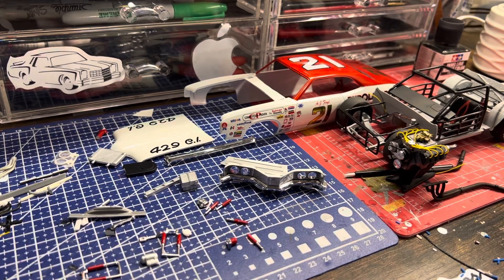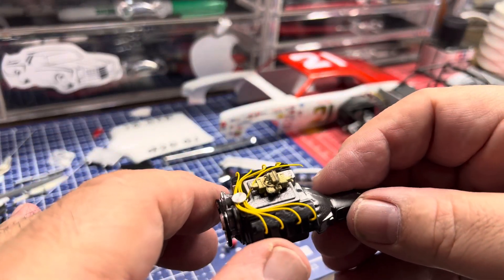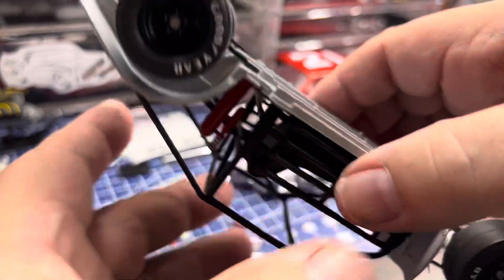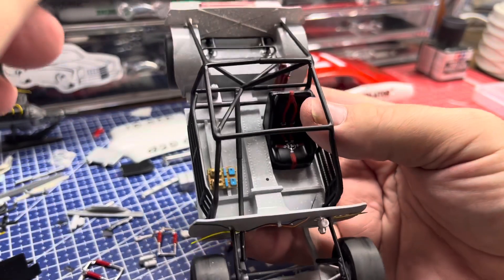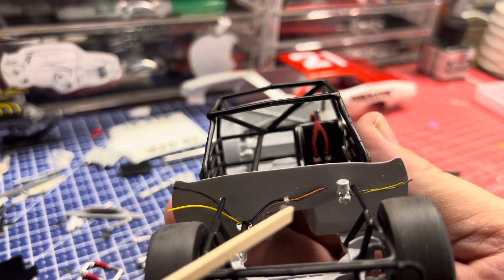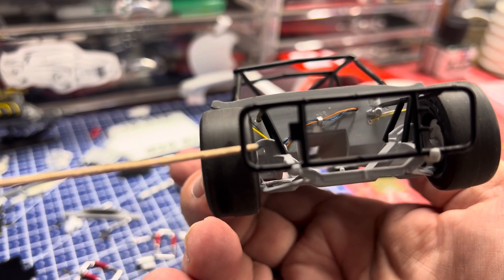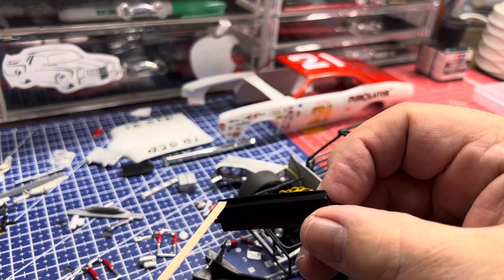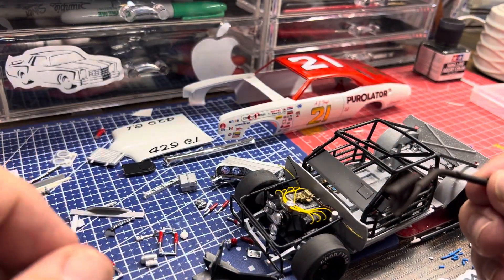AJ Foyt 1972 mercury cyclone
I lost my first video last week, so I’m almost done. Any way, if you would like to get some of marks stuff go